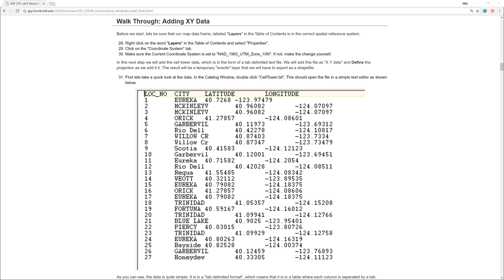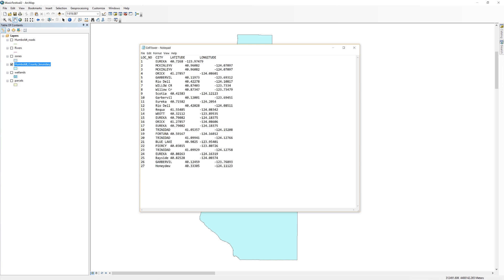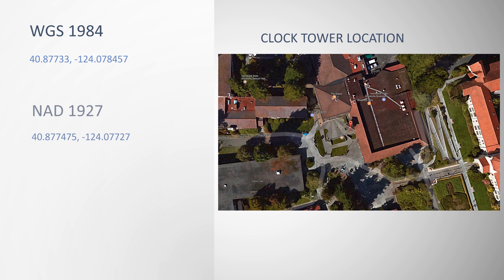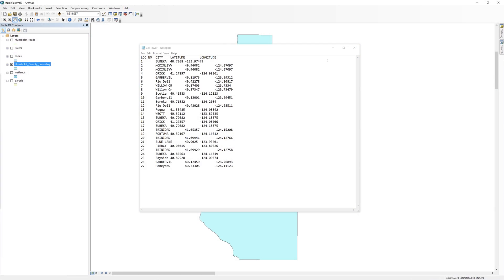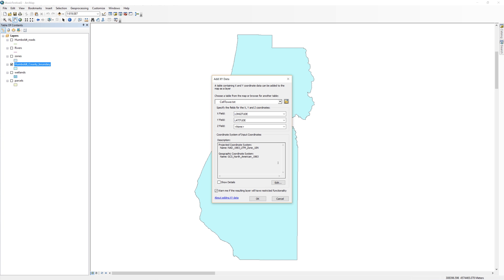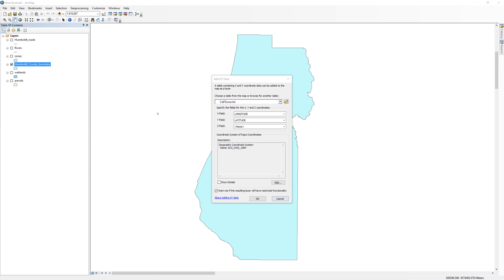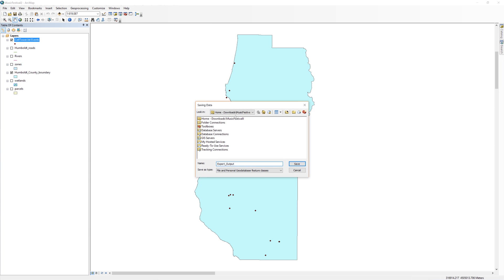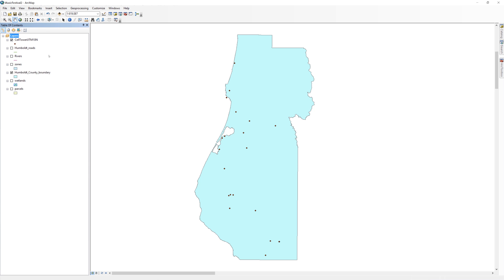Musical Destination Part 3: Adding XY Data